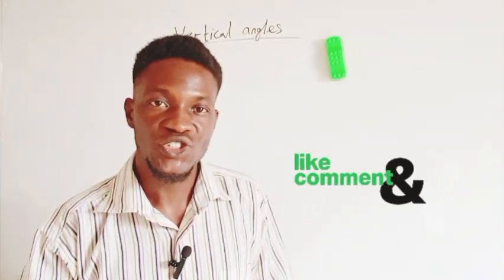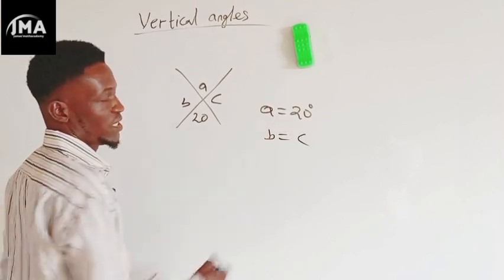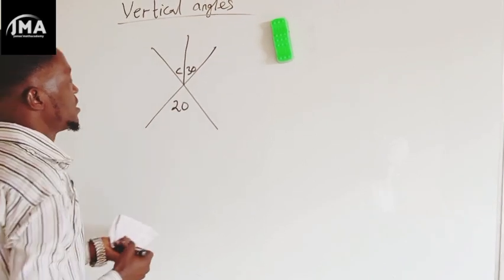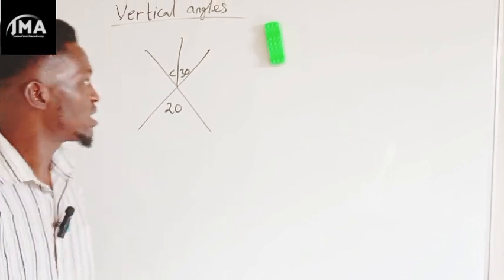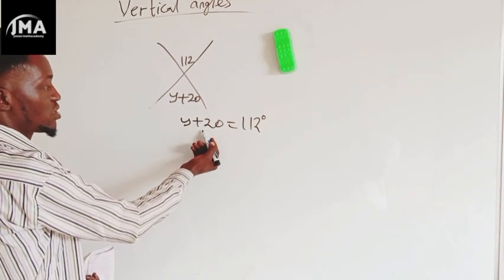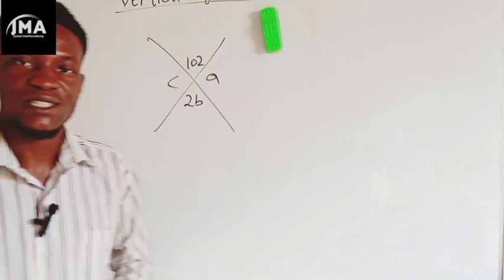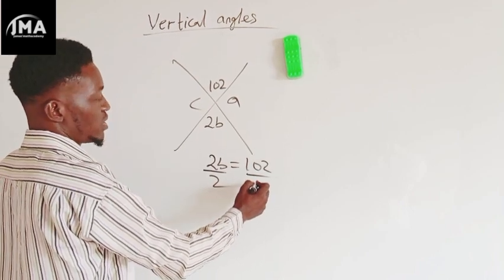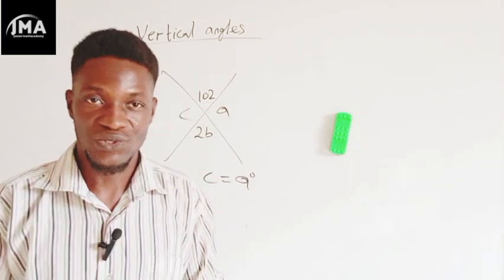What is vertical opposite angles? | James's Maths Academy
Vertical opposite angles, also known as vertically opposite angles or vertical angles, are formed by the intersection of two lines. They are always congruent, meaning they have the same measure. When two lines intersect, they form four angles. Vertical opposite angles are the pairs of angles that are opposite each other when two lines intersect. For example, if line AB intersects line CD at point O, then angles AOC and BOD are vertical opposite angles, as are angles AOD and BOC.